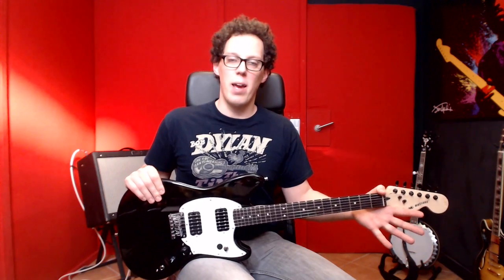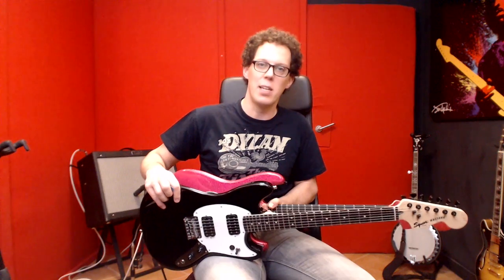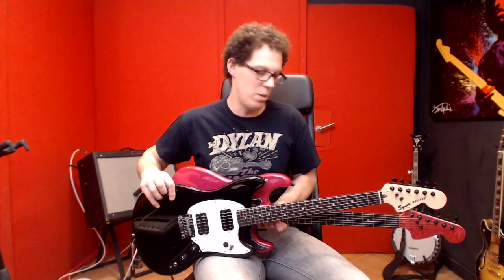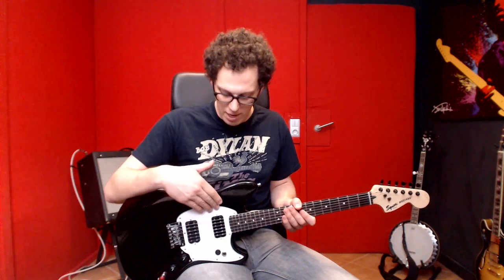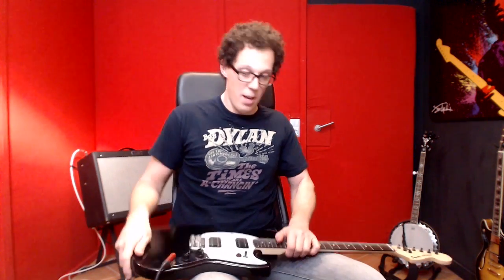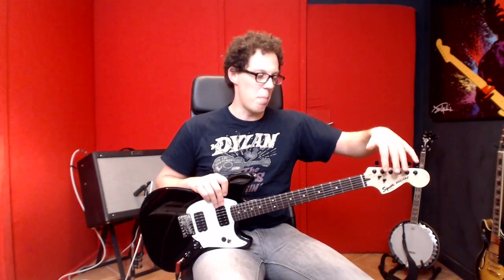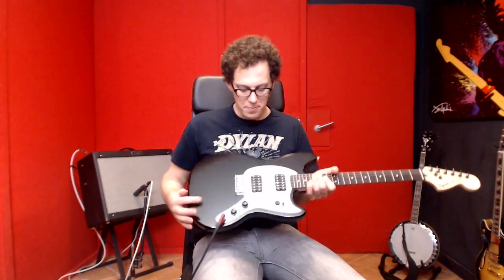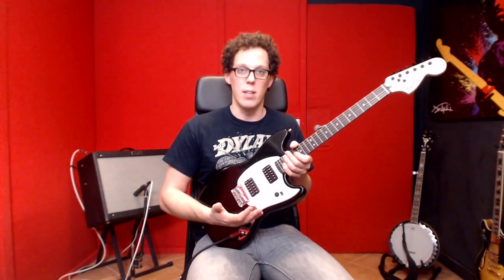The Squier Bullet Mustang - Modded, upgraded and ready to rock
The Mustang is back! It's fixed, modded and hot-rodded

I play through the same songs as in the first demo video plus a few more.

It's now gone from a Short Scale "beginners guitar" to a really usable instrument.

All the settings are the same as in the first video and I've tried to capture everything as close to the first video as possible.

I hope you're enjoying the Mustang if you have one and please see my other videos for help on modding them.

Notable Mustang players include
Bilinda Butcher (My Bloody Valentine)
Azusa Nakano (Houkago Tea Time)
Matthew Healy (The 1975)
Adrian Belew.
Kurt Cobain (Nirvana)
Rob Buck (10,000 Maniacs)
David Byrne (Talking Heads)
John Fogerty (Creedence Clearwater Revival)

Gear used
Fender Hot Rod Deluxe Amplifier
Boss DS-1
Arion SCH-Z Chorus (MODDED)
MightySound M3 Fuzz
Shure SM57
Audient ID22 interface
Mac running Logic Pro X